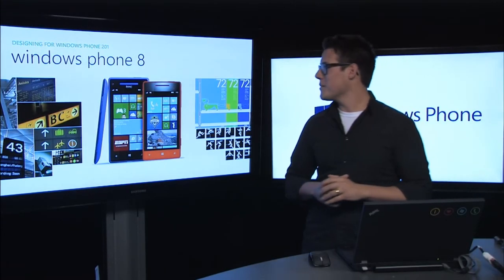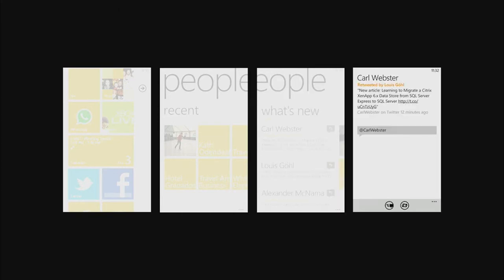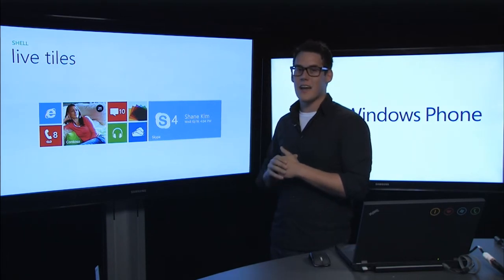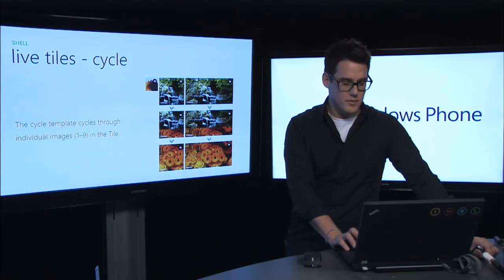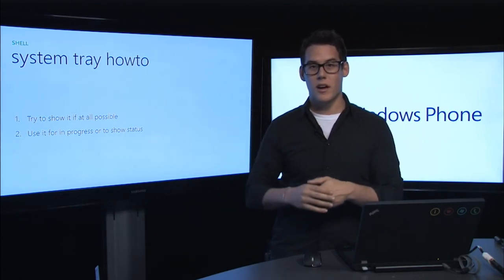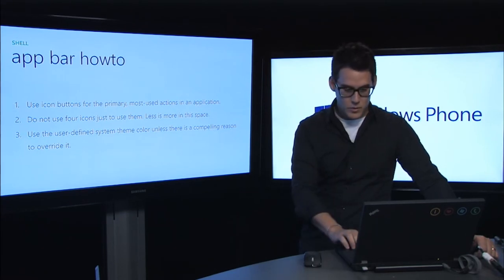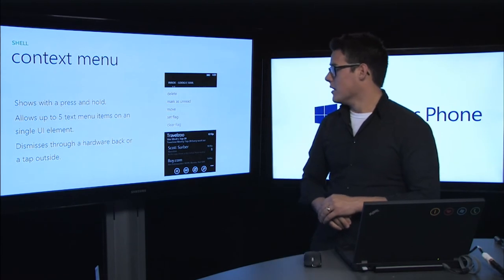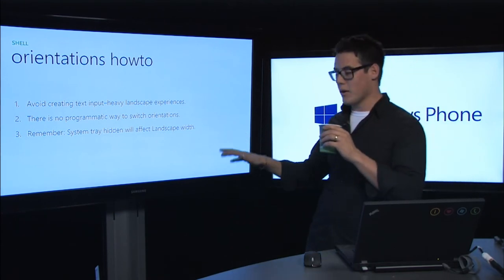Windows Phone Design Bootcamp 101: Episode 5, the System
Hi Again!
Take a look at what goes behind the curtains when designing for Windows Phone. Episode 5, the system is here! Tune in next week for episode 6!

Originally published in Channel 9